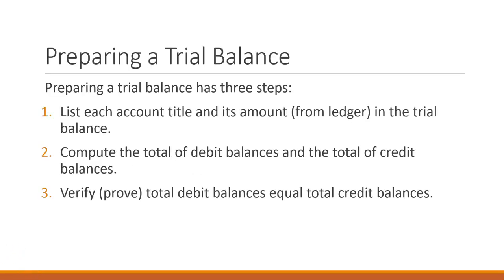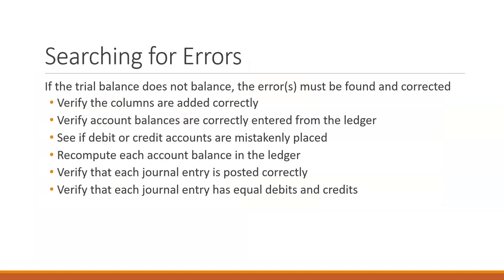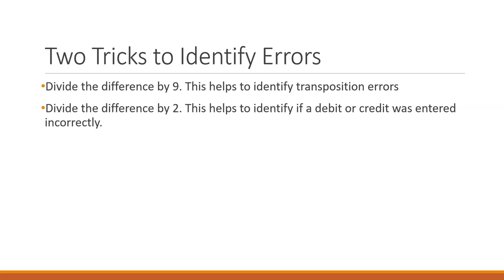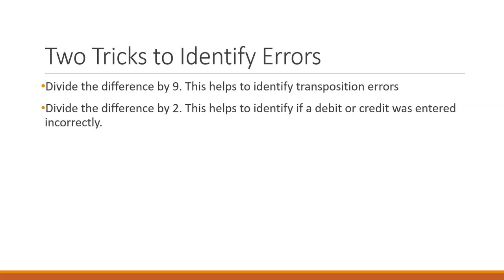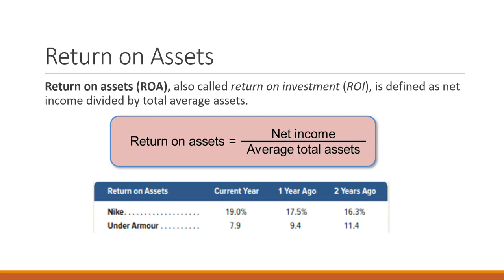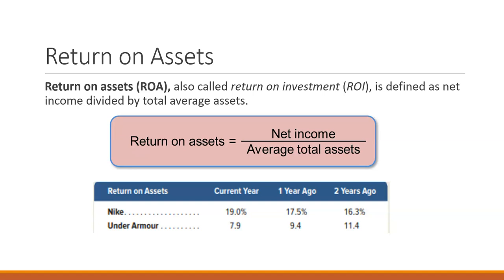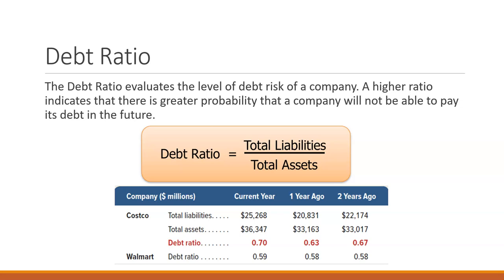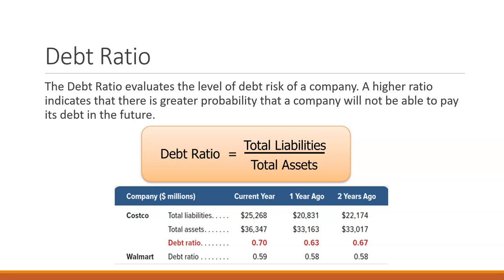AC 121 Chapter 2 Video 3